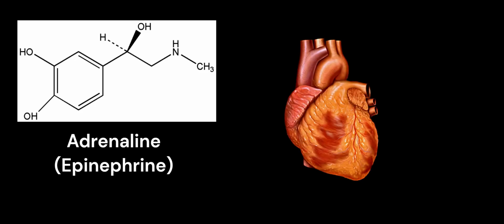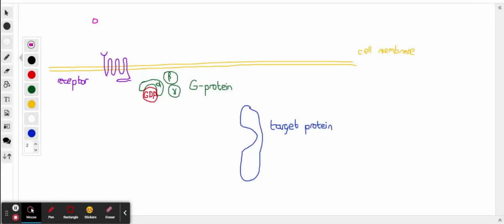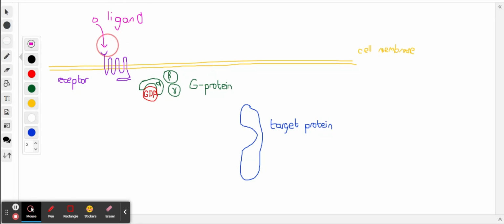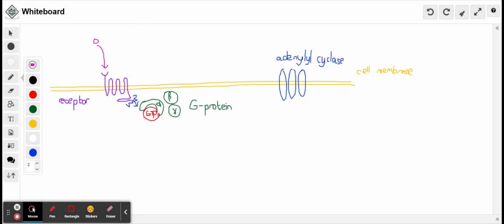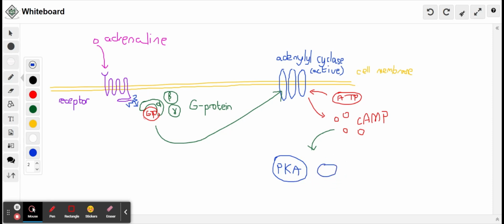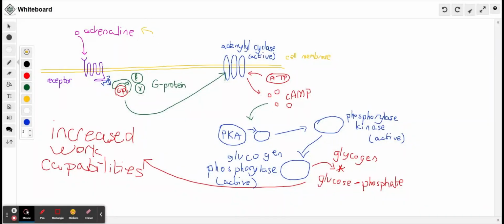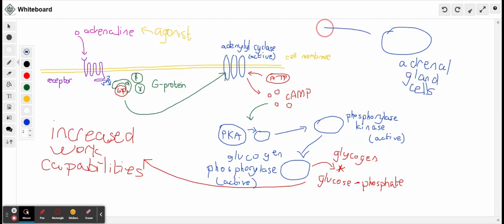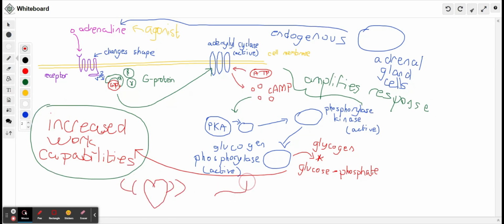G Protein Coupled Adrenaline Signaling Pathway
An explanation of the cellular signaling pathway for adrenaline.
This is an AP Biology project for a class at Canyon Crest Academy.